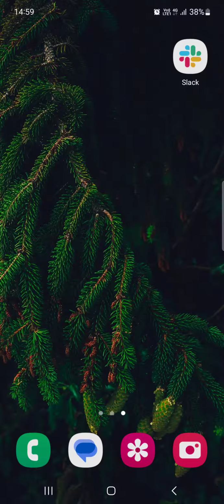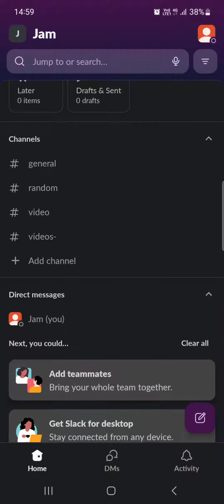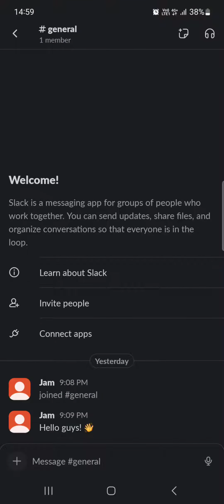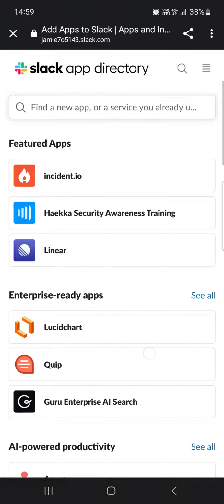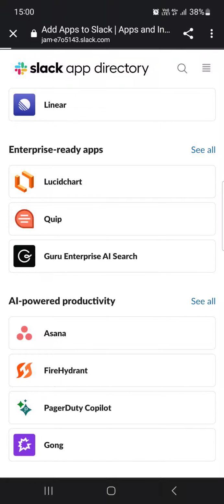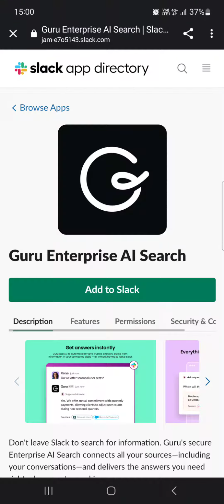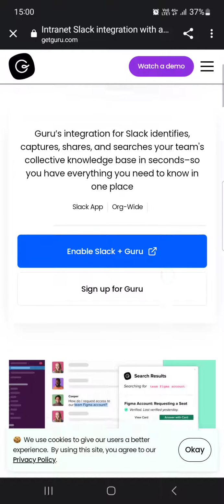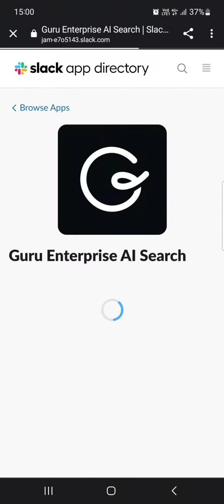How To Add Guru Enterprise On Slack?